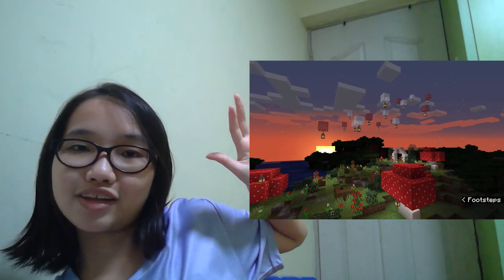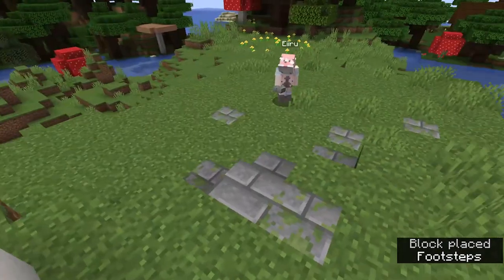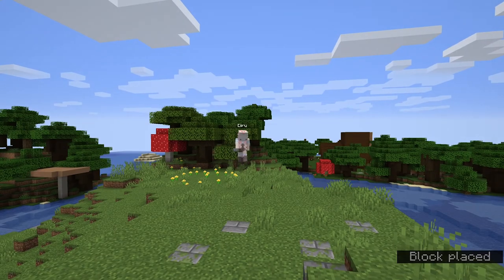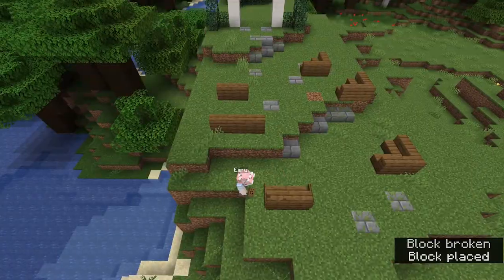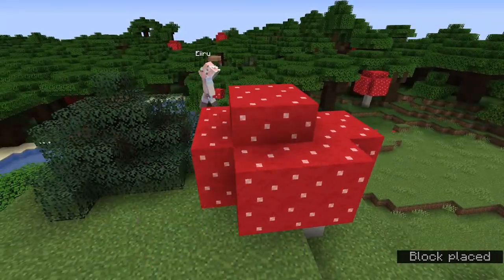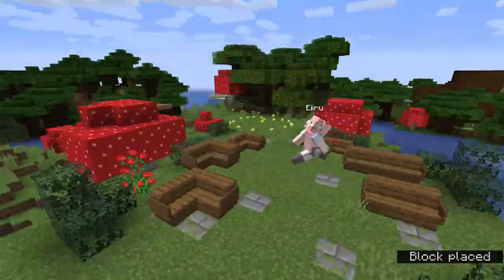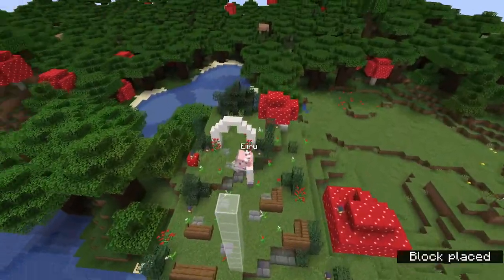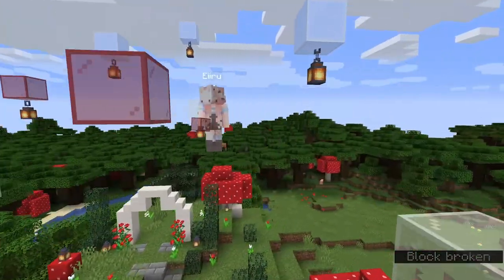MINECRAFT MUSHROOM WEDDINGGG :D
Learn how to build a mushroom wedding venue in Minecraft with me :D
It would mean a lot to me :) Thank you!!